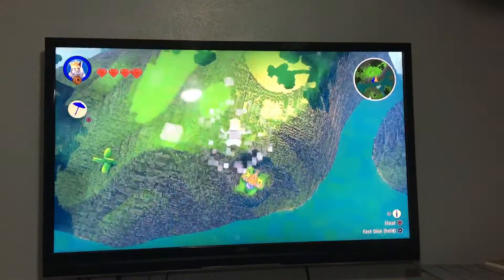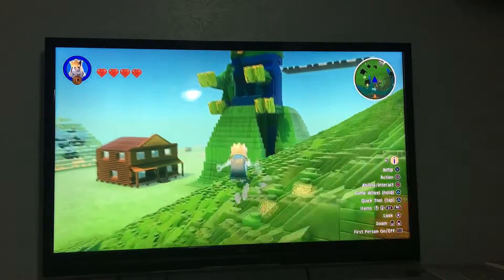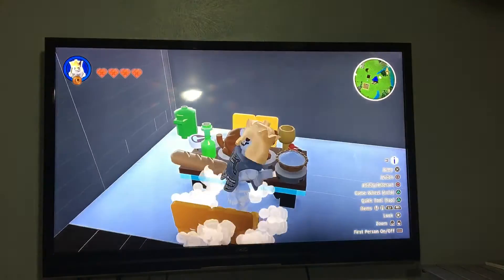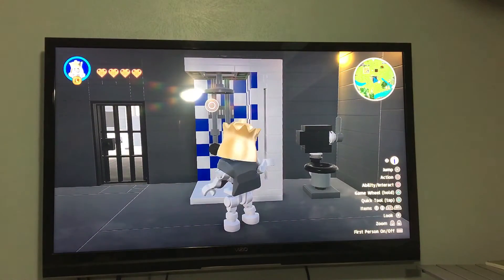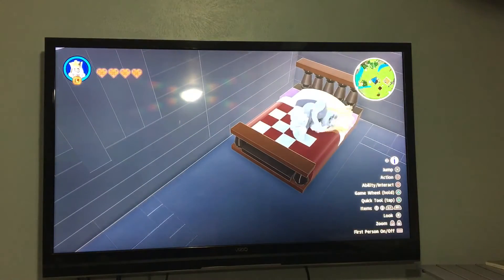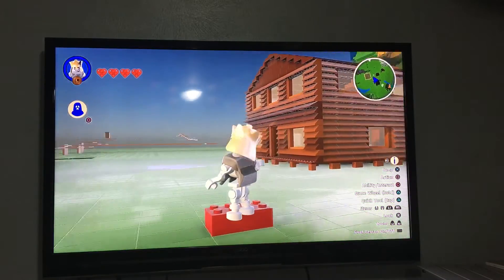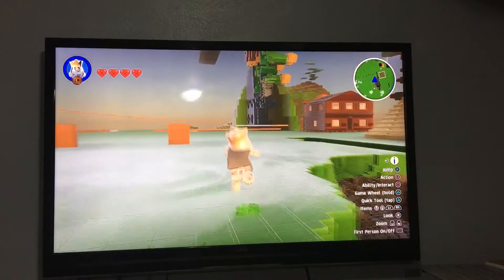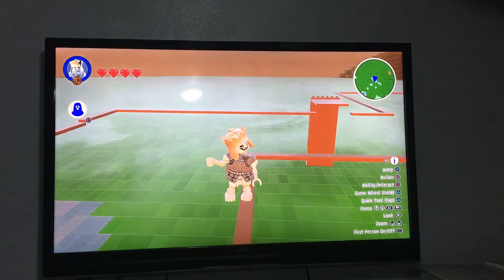Lego World bilde (sand box1)